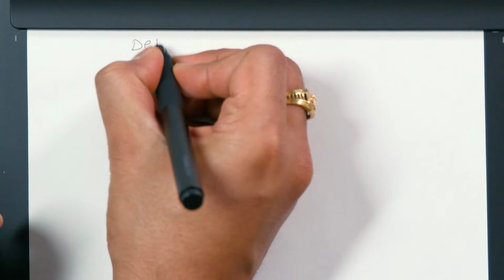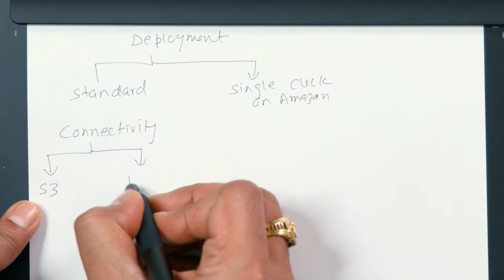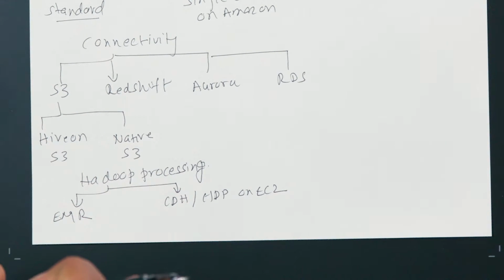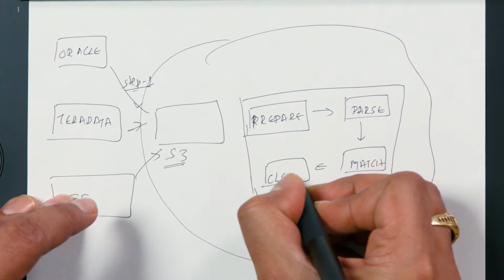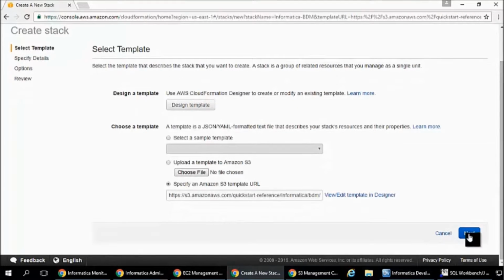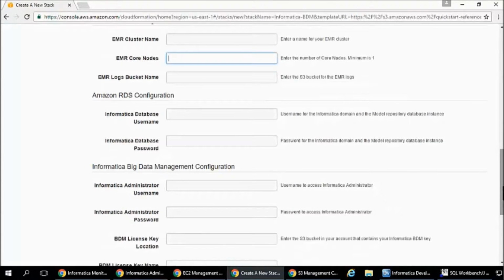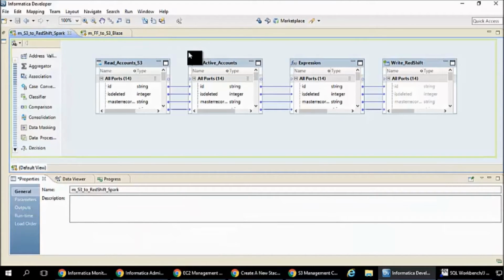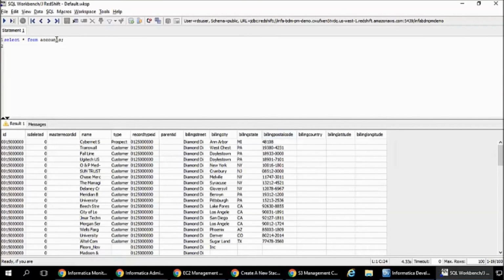BIG DATA MANAGEMENT ON AMAZON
Learn how Informatica Big Data Management helps to solve data lake on cloud use case by supporting Amazon ecosystem.